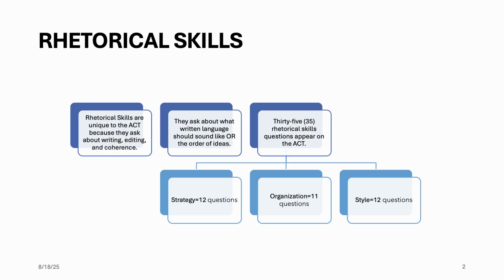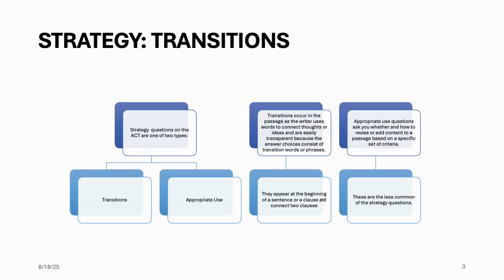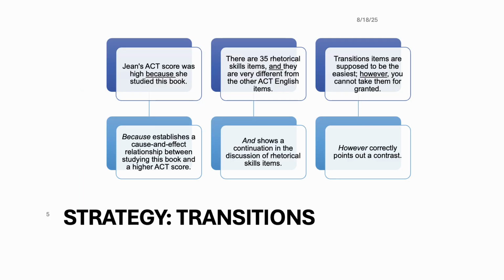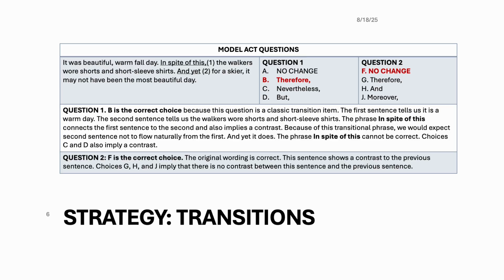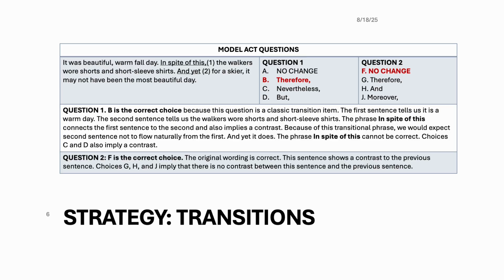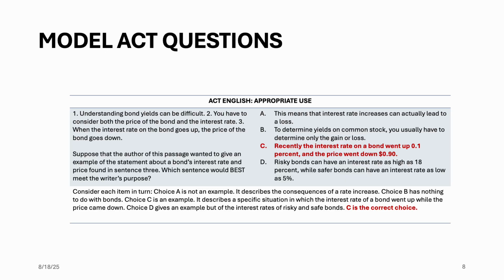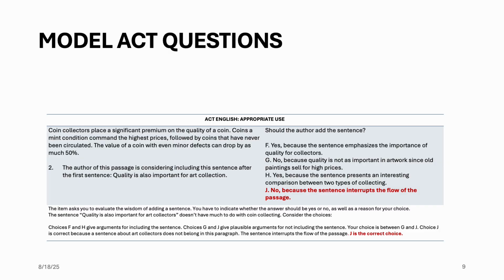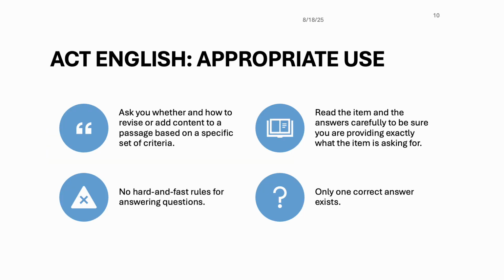ACT English Organization